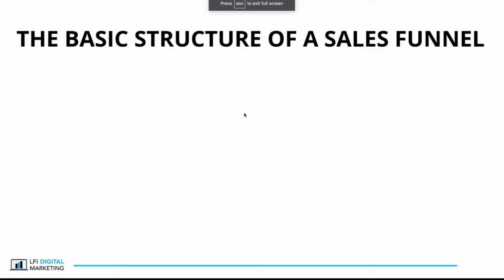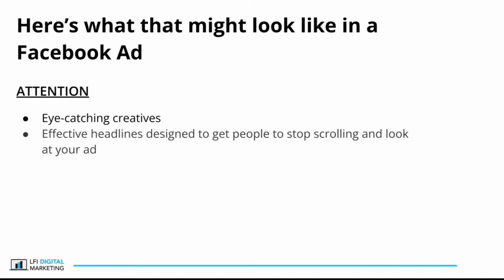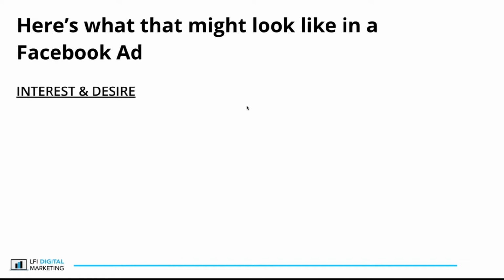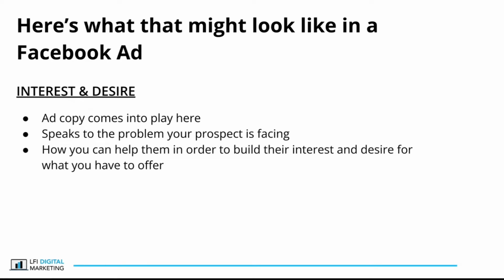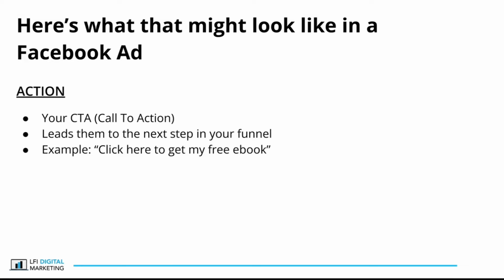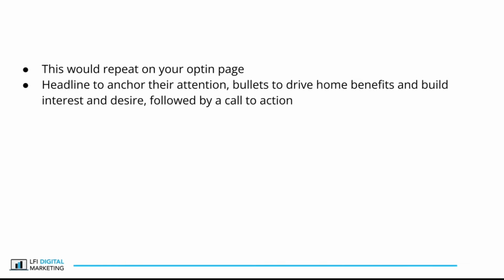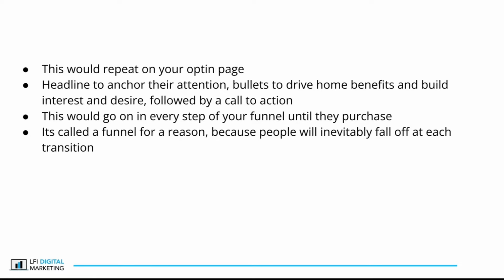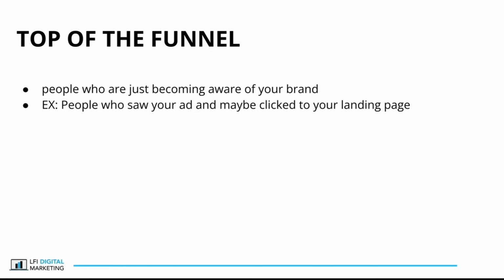How to Supercharge Your Sales Funnel Like a Pro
In this video, I go over how to supercharge your sales by going over the structure of a sales funnel. In part 2, I go over how to use follow ups in your sales funnel to supercharge them. I go over email, content and retargeting ads.